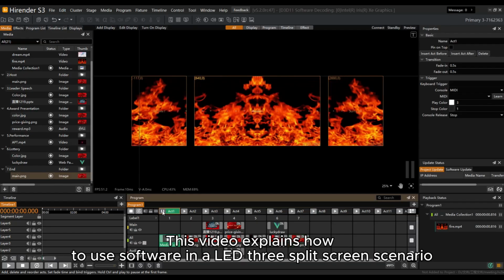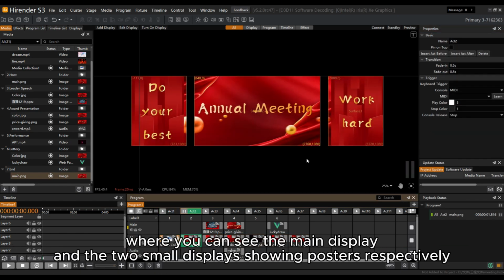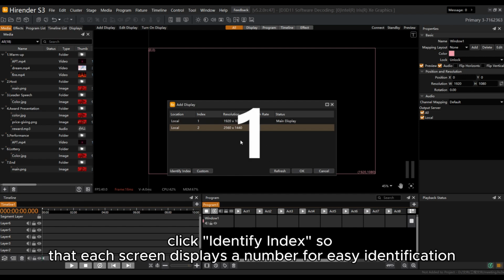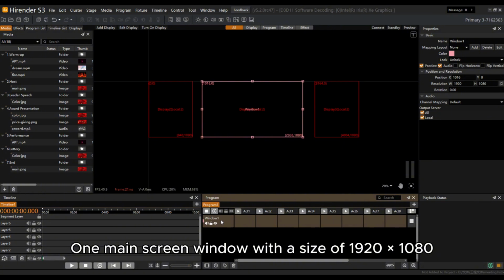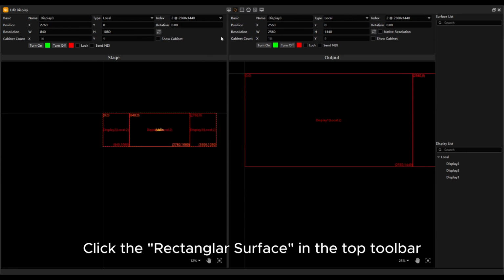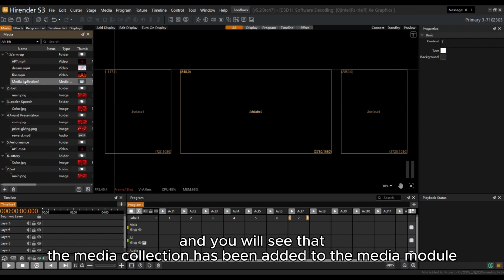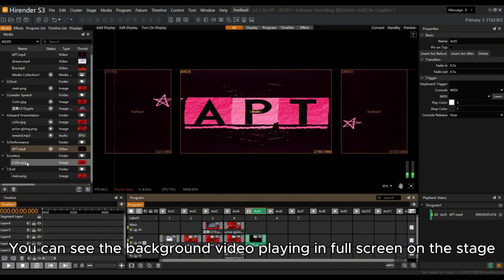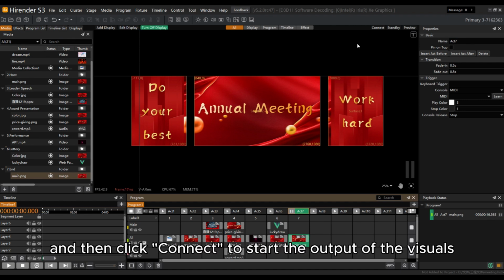How to Make LED Three-Split Screen in Hirender S3 V5.2